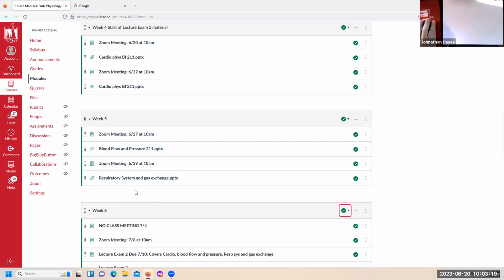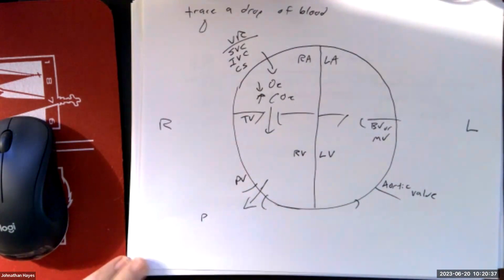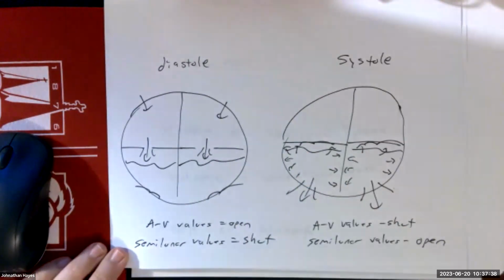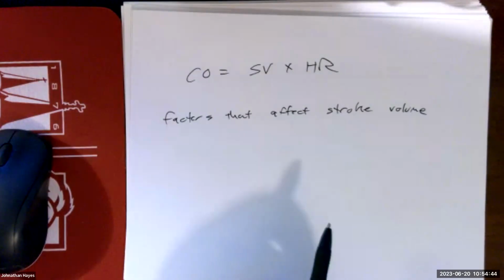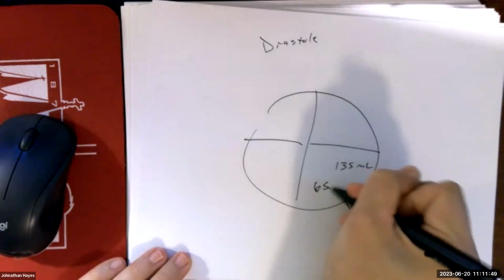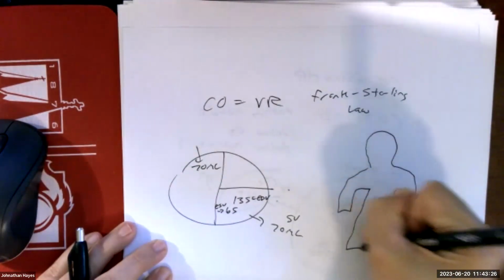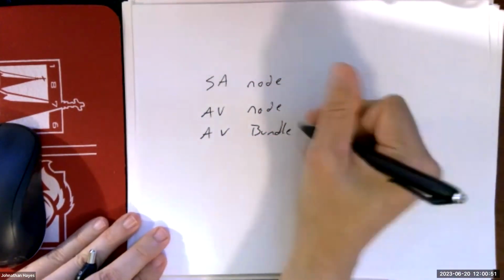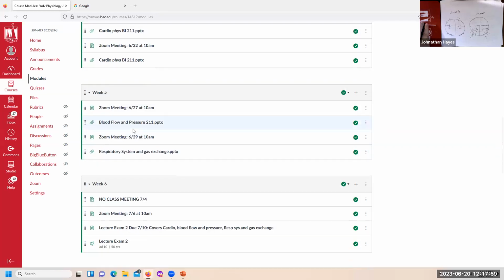Cardio Phys part I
Going over some normal anatomy and physiology of the heart